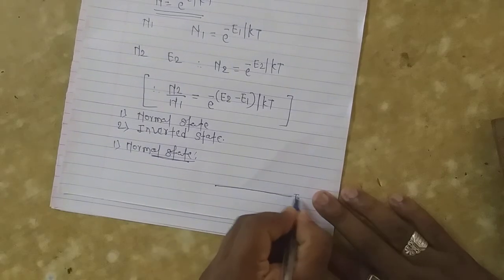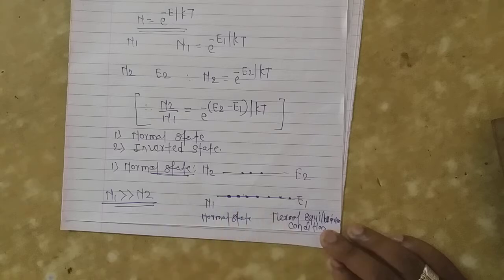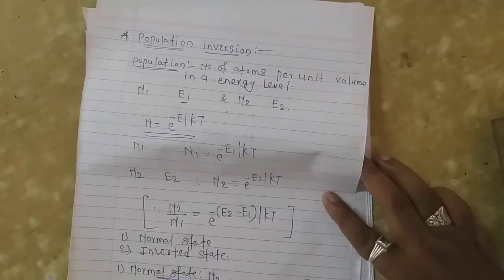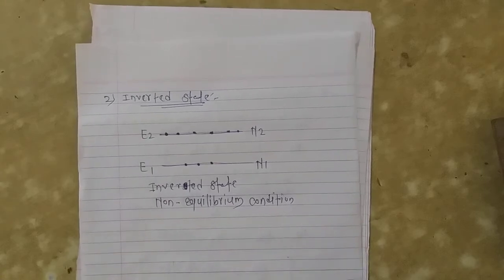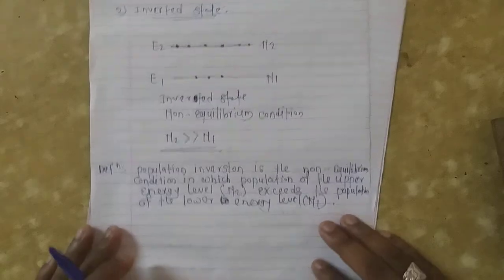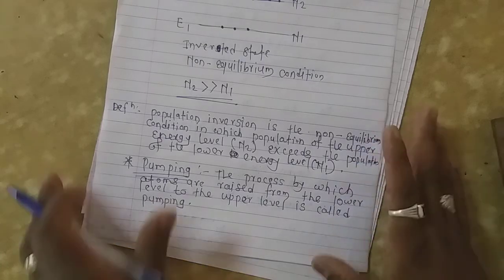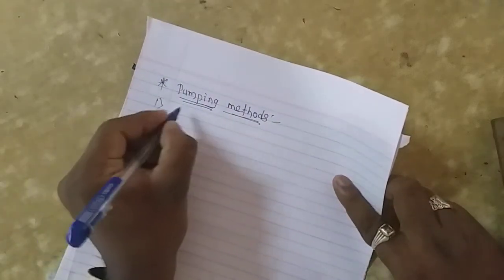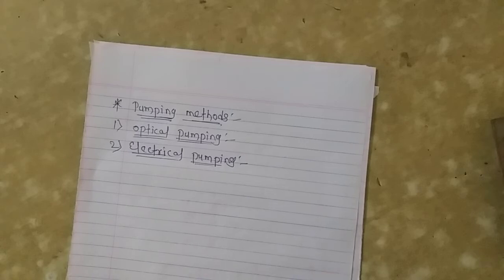M.Sc II(physics) , PHCT-232 Laser fundamentals and Applications L-8